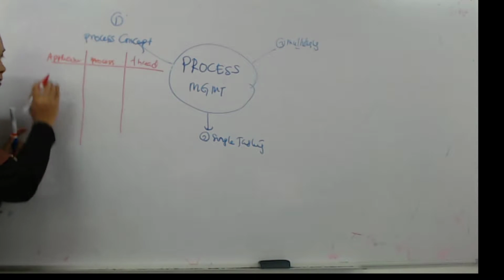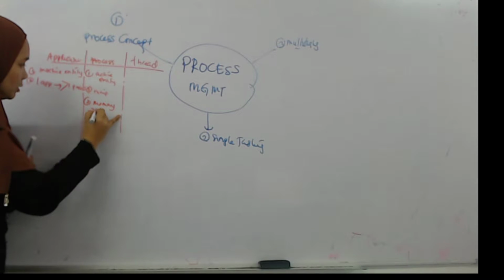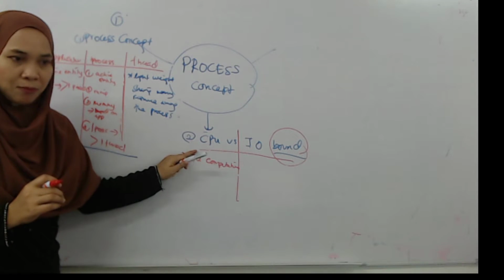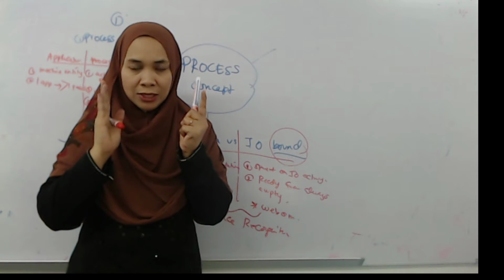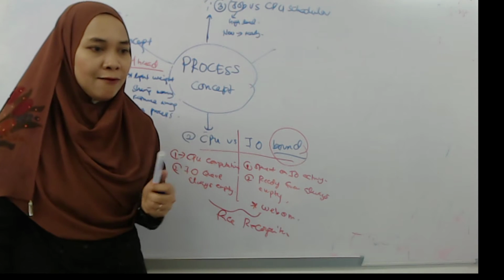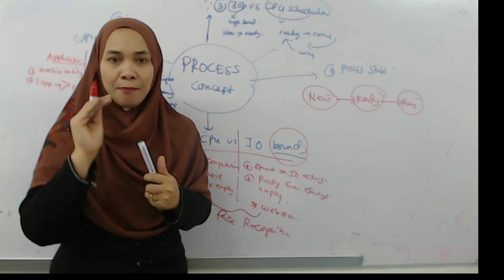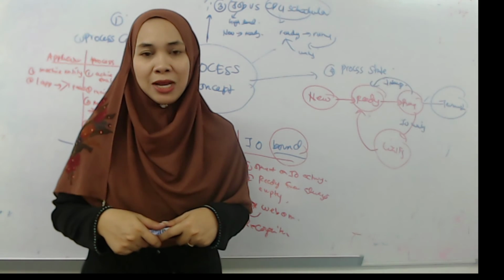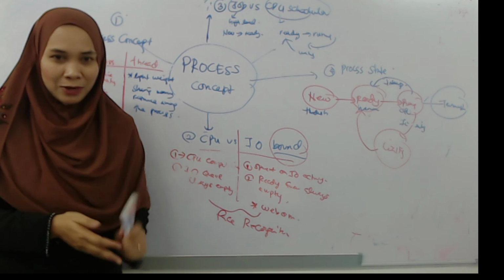CSC204 TOPIC 3.1 : PROCESS MANAGEMENT PART 1